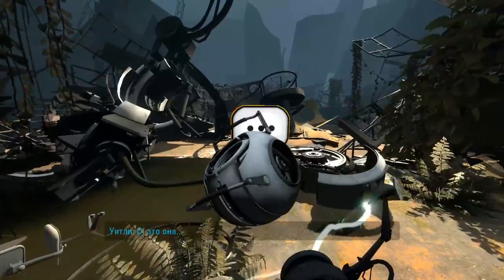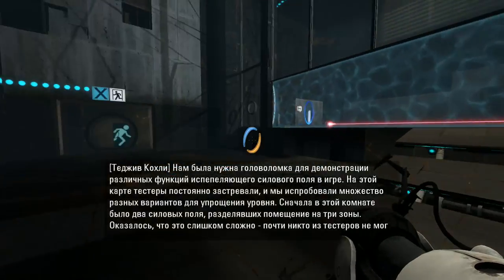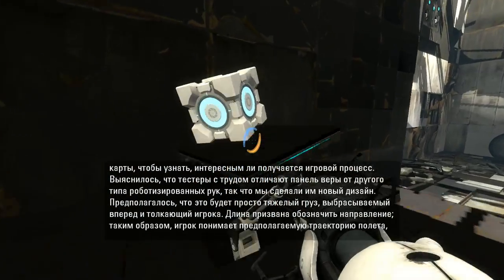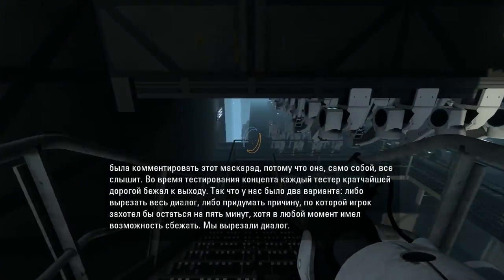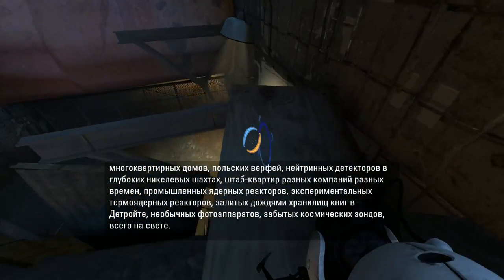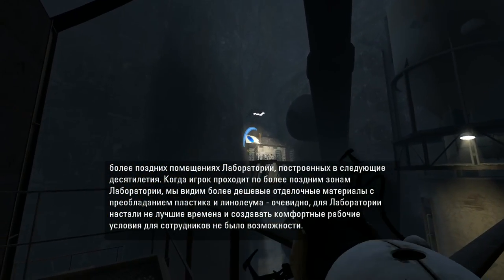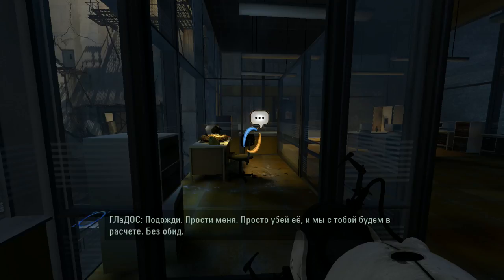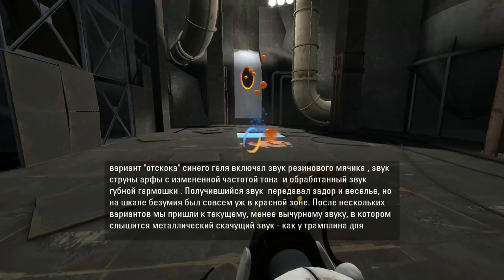Portal 2(доп.мат.Addition)► КОММЕНТАРИИ РАЗРАБОТЧИКОВ ► №3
ПРИОРИТЕТ НЕ СЮЖЕТ ! THE PLOT IS NOT PRIORITY!

Enjoy passing without comment! Enjoy watching !